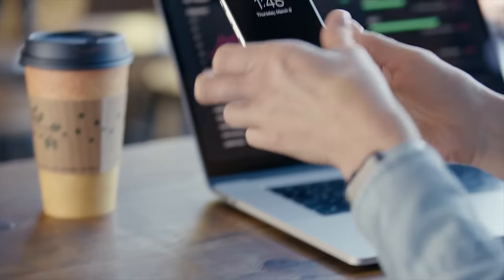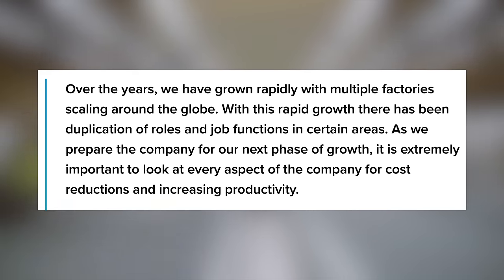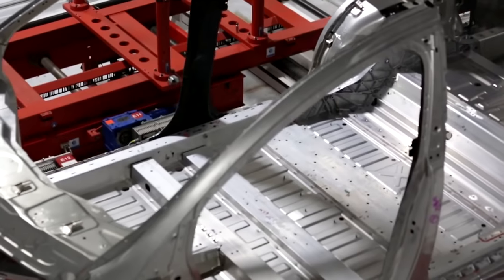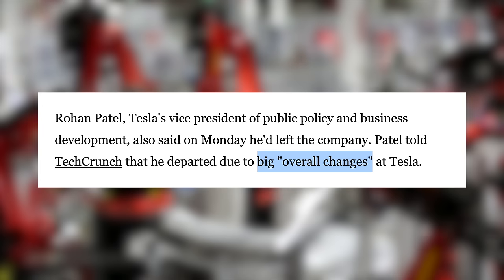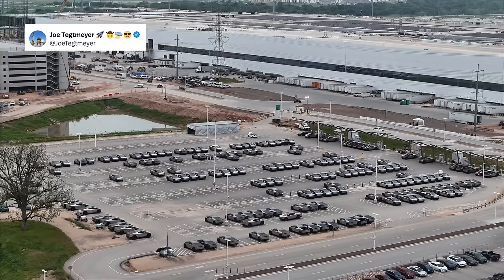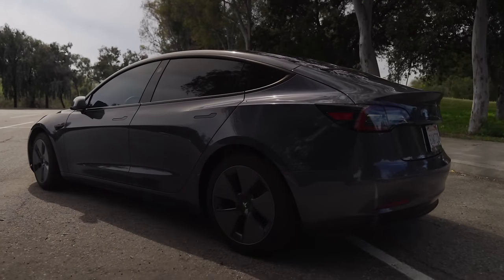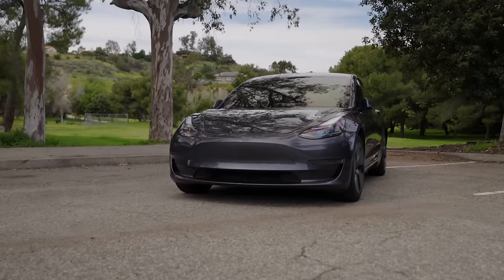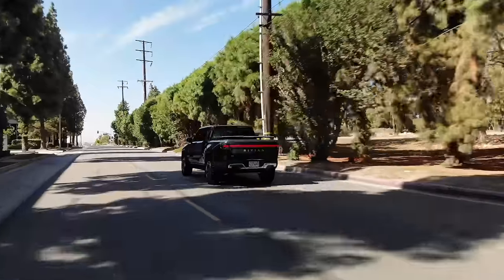MASSIVE Tesla Layoffs Are Here | Elon's Correction Problem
Huge Tesla Layoffs, New Tesla App, Cybertruck Stop Sale, Rivian updates, and more!

1. All-Weather Floor Mats

2. Front License Plate Mount - Quick Bandit

3. Screen Protector (Model Y/3)
► Elon Accessories

4. Hills Interior Upgrades - Wood

5. Cyber Backpack

6. Enhance S3XY Buttons

7. Fanttik X8 Apex Tire Inflator

8. Spare Tire for Tesla

9. Tire Air Caps

10. Phone Mount

11. Tablet Mount

12. Fanttik V10

13. Model Y Matchbox

14. Scent Wedge Tesla Air Freshener (Model Y/3)

15. Air Freshener Adapter

16. HEPA Filters

17. Center Console Organizers (Model Y/3)

18. Jowua Console & Dock

19. Jowua Console Bar Hub

20. Front Trunk Organizer (Model Y)

21. Side Door Organizers

22. Side Cubby Storage Bins (Model Y)

23. Samsung T7 SSD

25. Water Bottle Holder

26. Arm Rest Cover

27. Sunglasses Holder

28. CCS Adapter

29. Pedal Covers

30. Pet Cargo Cover

31. Cleaning Products

Tesla
Tesla News
Tesla Updates
Tesla Rumors
Tesla Leaks
New Tesla
Tesla Details
Cybertruck Paint
Model Y Mini
New Tesla
Project Highland Tesla
EV Battery
EV Batteries
Tesla Batteries
2024 Model 3
2024 Model Y
New Model Y
Model 2
25000 Tesla
Cyber robotaxi